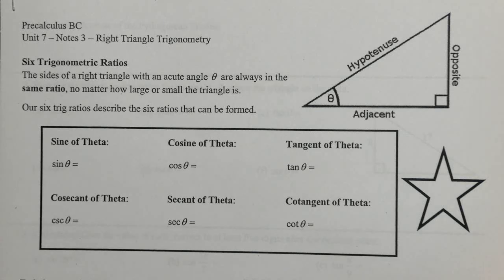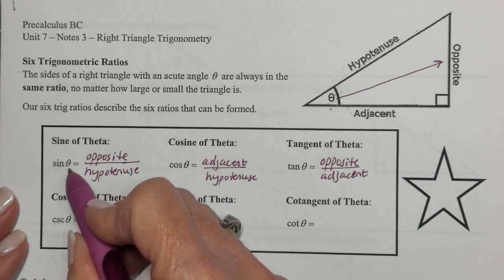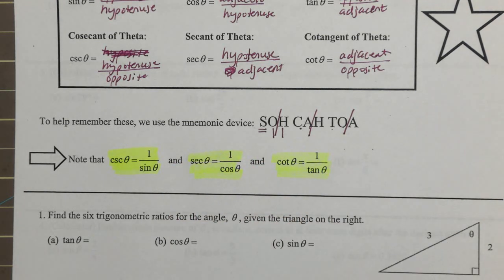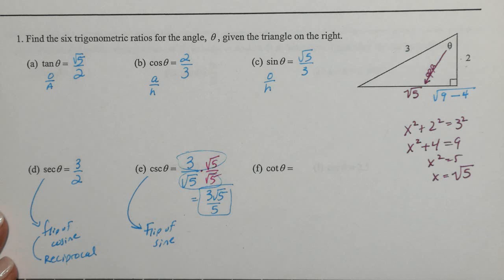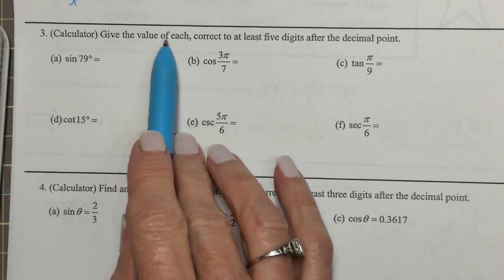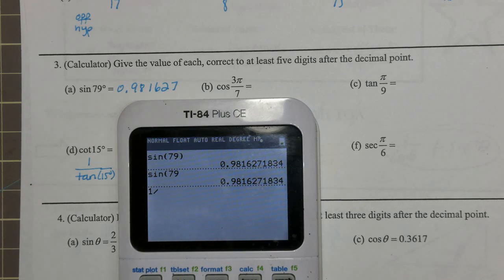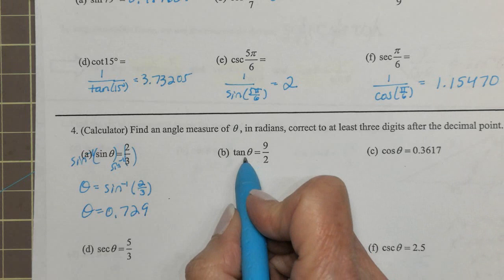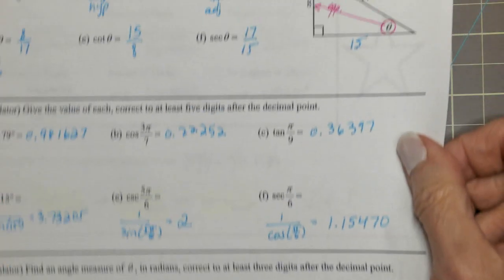Precalculus BC Unit 7 Notes 3 Right Triangle Trigonometry